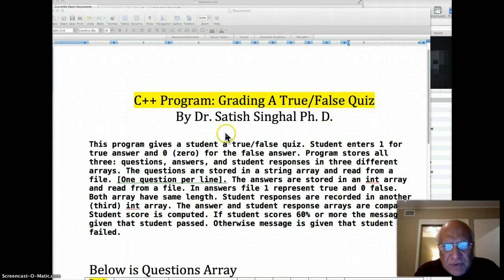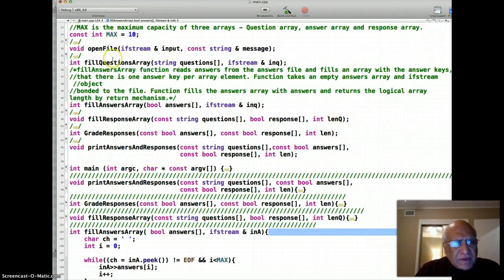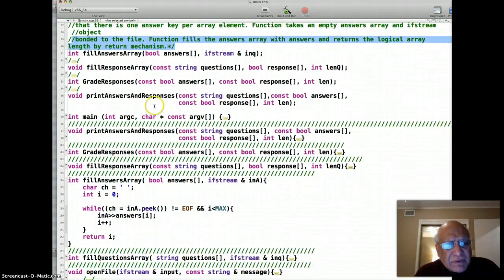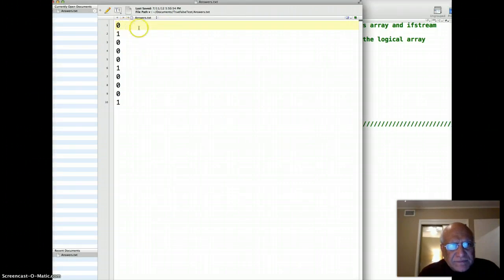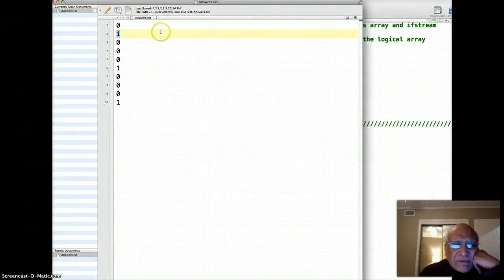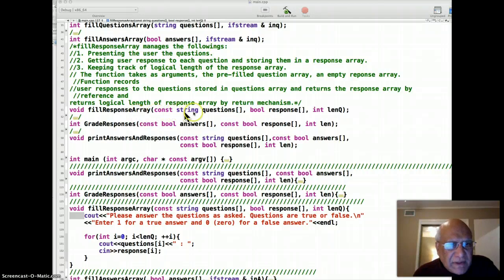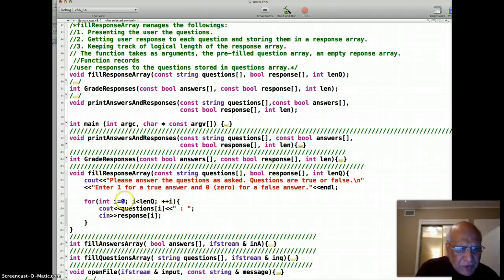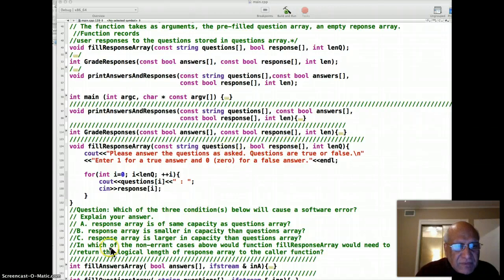C++ Program: Grading True/False Quiz Part 4 of 6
This is the fourth video explaining the C++ program on grading a true/false quiz. This video describes the code that is used for functions that fill the answer key and user response arrays. Please watch three previous videos before watching this.